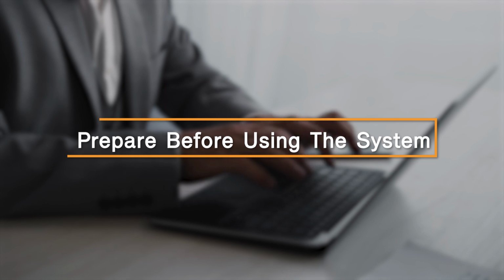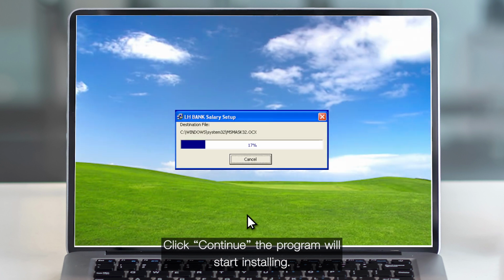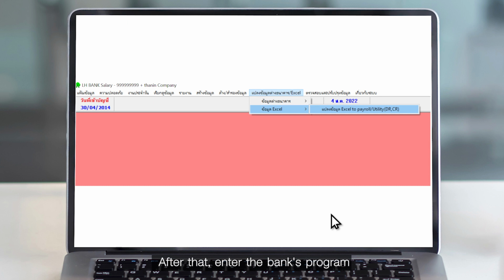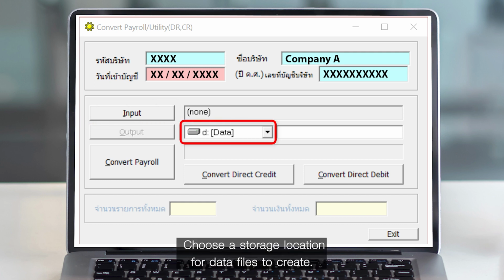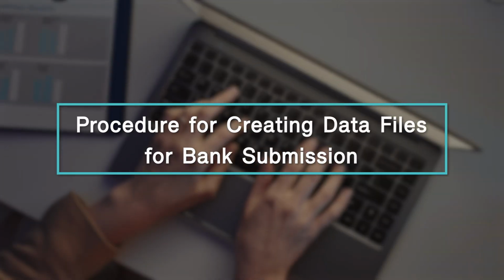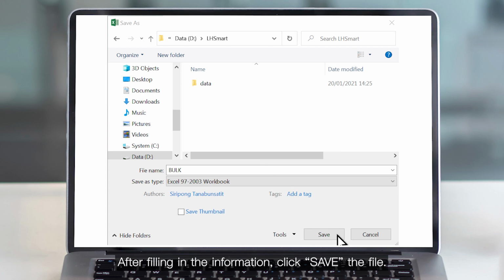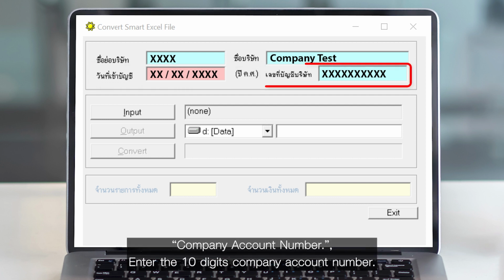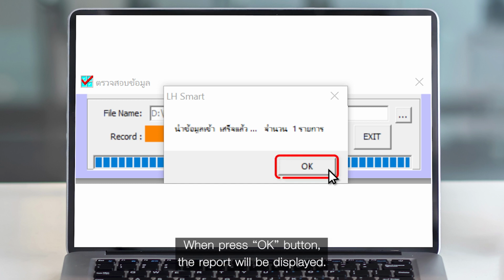LH BANK SPEEDY [EP12] Install Direct Debit Credit & Payroll & Bulk Payment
If you have any question in our service LH Bank Speedy. Please contact Land and House Bank branch or Call 1327.